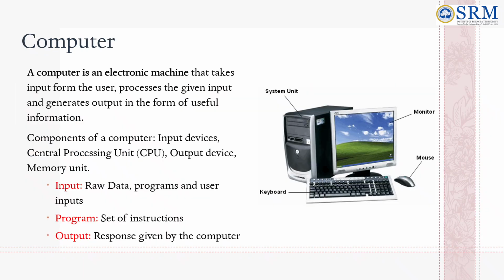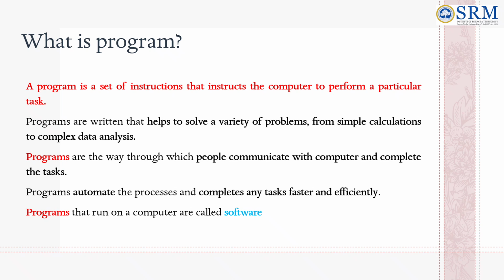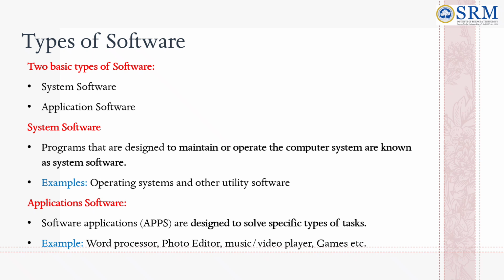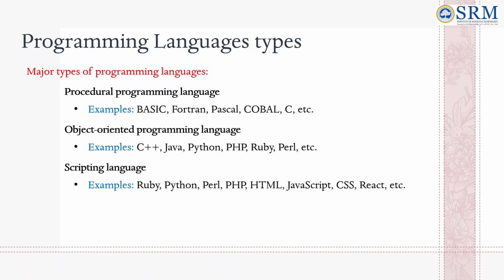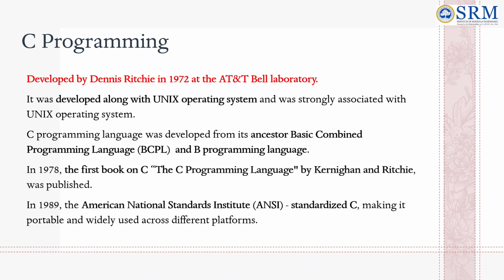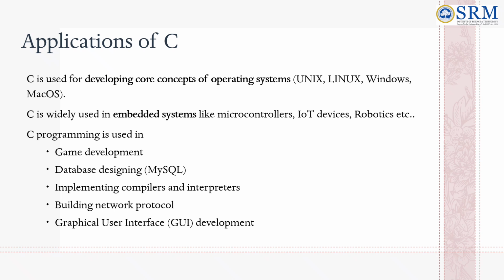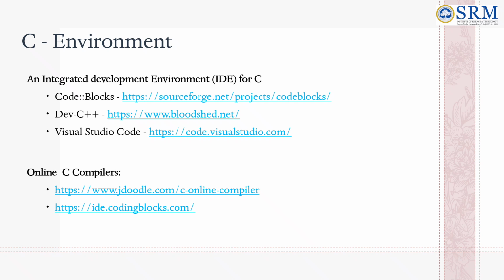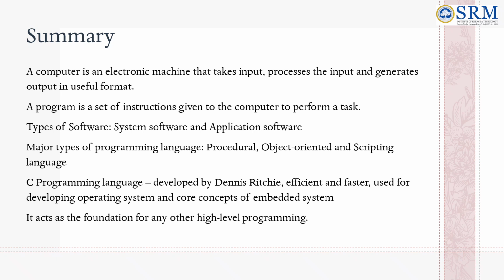Introduction to Programming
# Introduction to Programming | Learn Programming from Scratch | Beginner's Guide

Have you ever wondered **what programming really is** and **how software, websites, and mobile apps are created?** 🤔

This video is the perfect starting point for anyone who wants to begin their programming journey. Whether you're a complete beginner, an engineering student, or someone switching to software development, this lesson will help you understand the fundamentals of programming in a simple and practical way.

## 🚀 In this video, you'll learn:

✅ Programming language types
✅ C - Programming

This video is ideal for:

* Engineering Students (B.E./B.Tech)
* BCA & B.Sc. Computer Science Students
* Diploma Students

* Beginner-friendly explanation
* Simple language with practical examples
* Strong foundation for learning C, C++, Java, Python, and other programming languages

🎯 This video is part of the **C Programming for Beginners** playlist on **Source Bench**, where you'll learn programming concepts step by step—from the basics to advanced topics.

➡️ Structure of a C Program Explained (Part 2)

Welcome to **Source Bench**—your destination to build a strong foundation in programming and computer science.